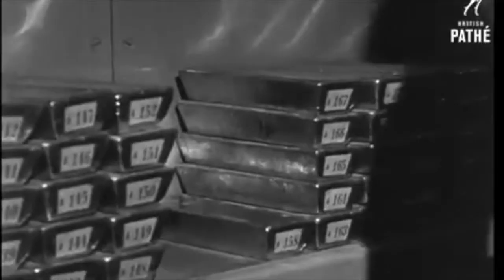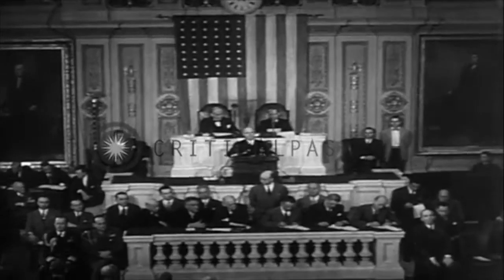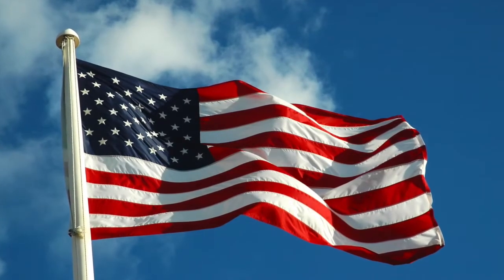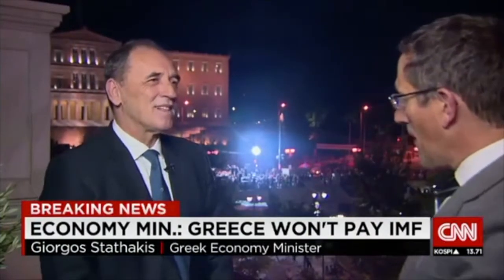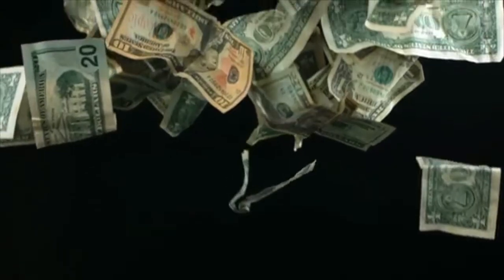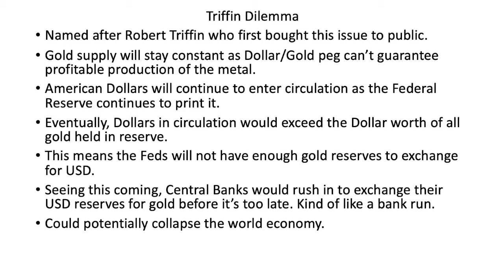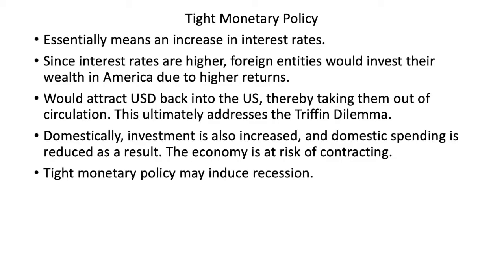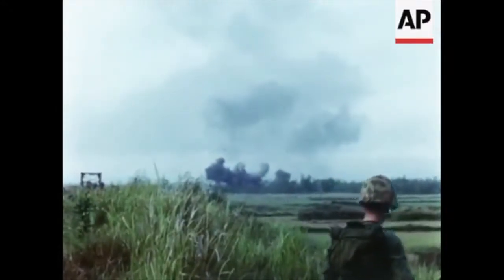History of the US Standard - The Bretton Woods Agreement